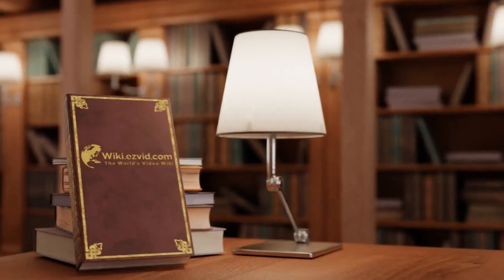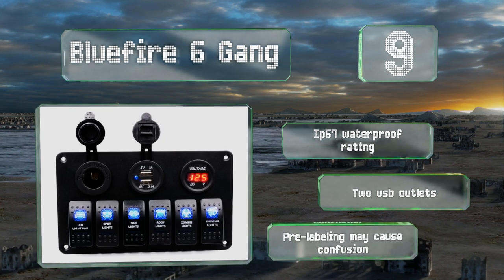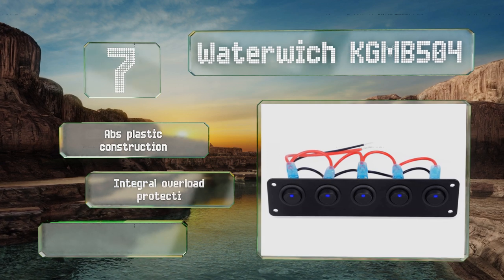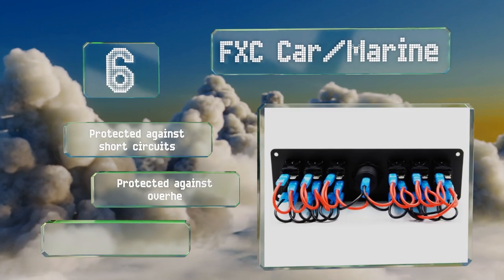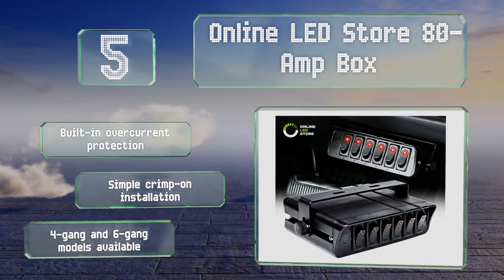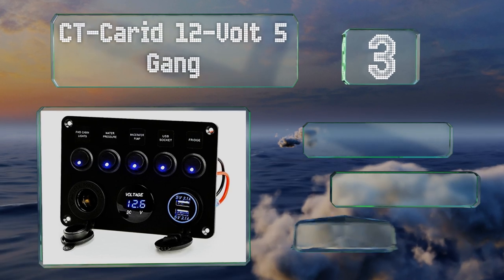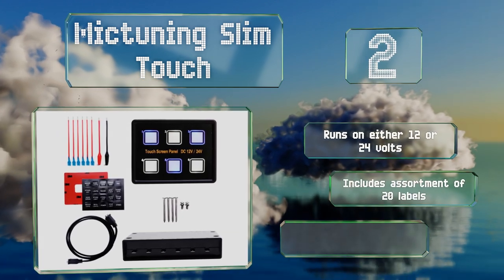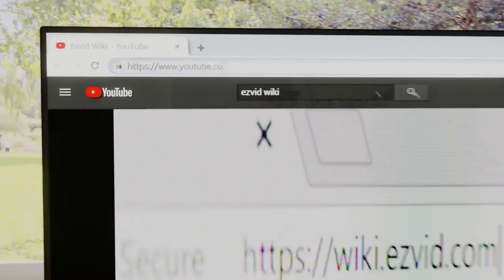9 Best Switch Panels For Boats And Trucks 2019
Our complete review, including our selection for the year's best switch panels for boats and truck, is exclusively available on Ezvid Wiki.

Switch panels for boats and trucks included in this wiki include the ct-carid 12-volt 5 gang, bluefire 6 gang, ct-carid 8 gang, online led store 80-amp box, teochew-led universal, mictuning slim touch, waterwich kgmb504, seaflo 3-way, and fxc car/marine.